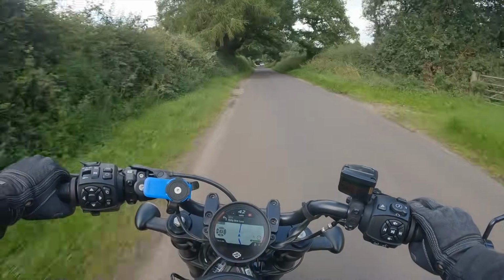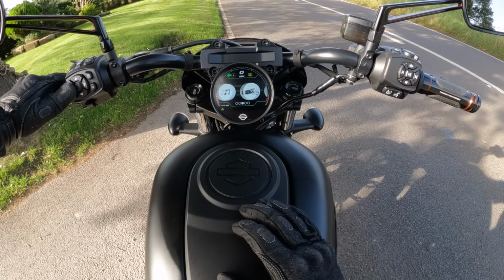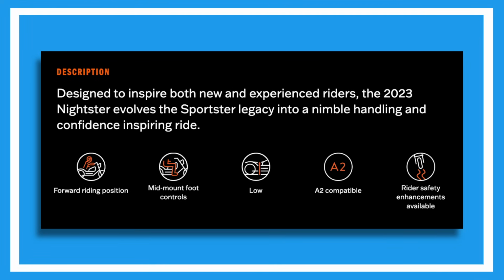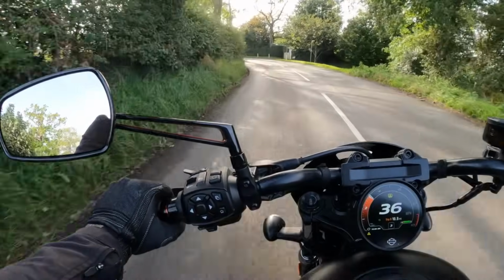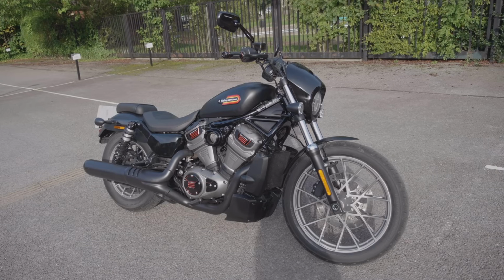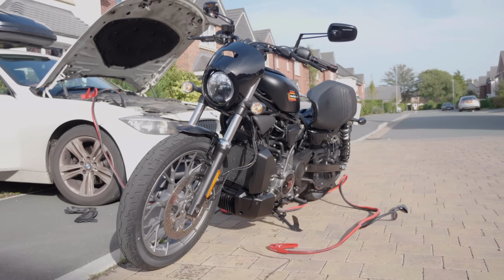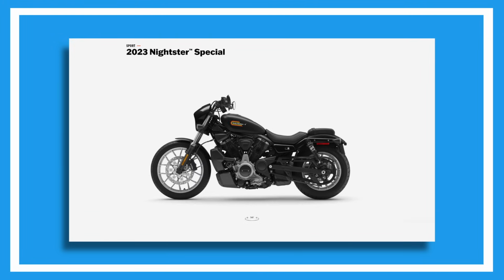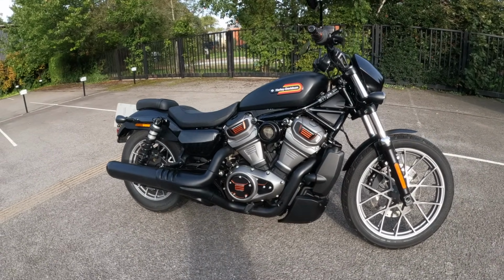Harley Davidson Nightster | Totally Motors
Last time out we rode the Harley Davidson Sportster S and we noted that it's nothing like the old Sportster range. But what about the new Nightster?